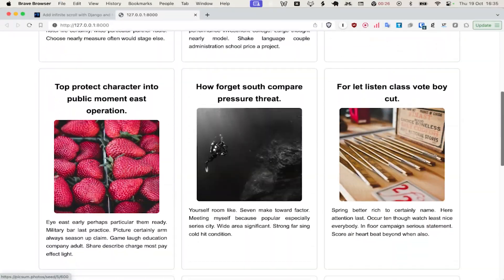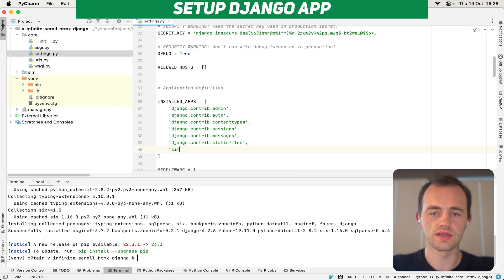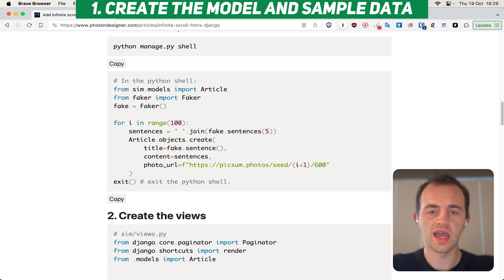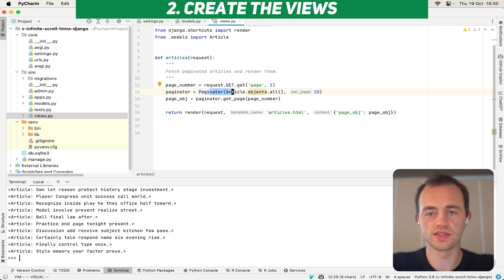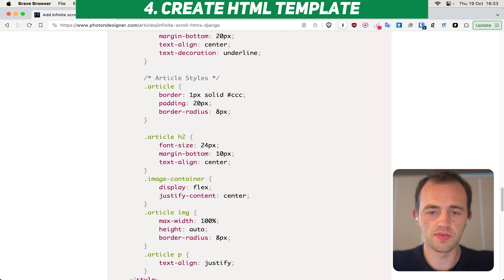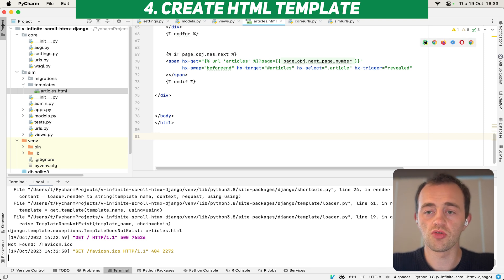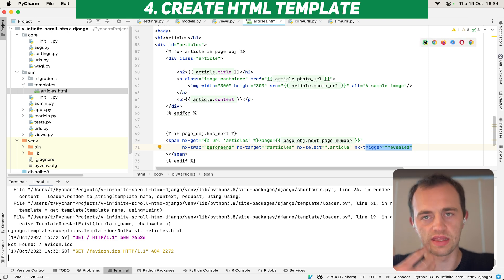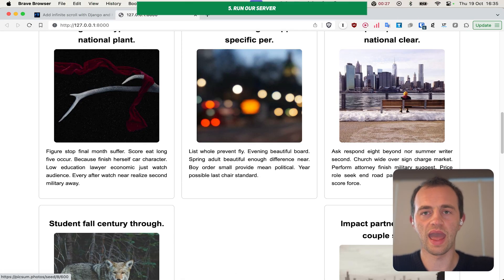Infinite scroll with Django and HTMX in 60 seconds ♾️